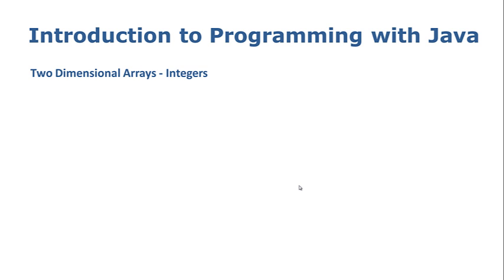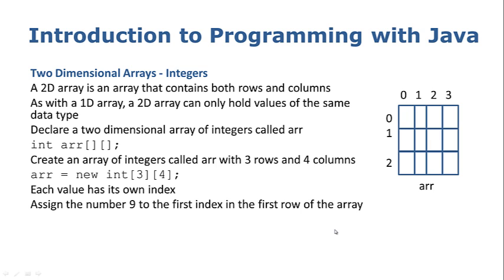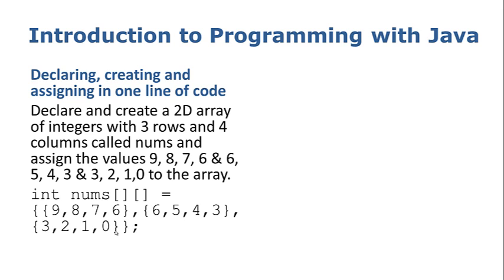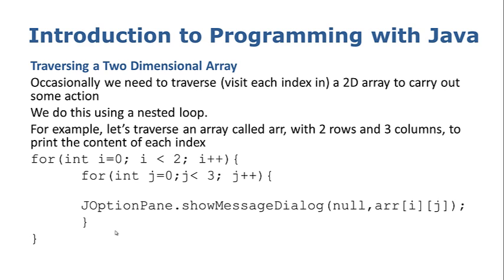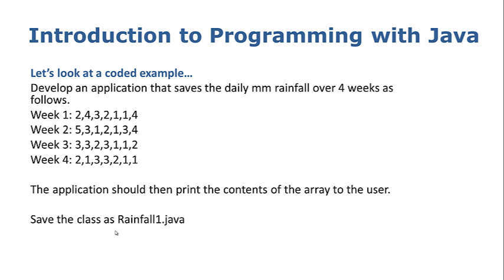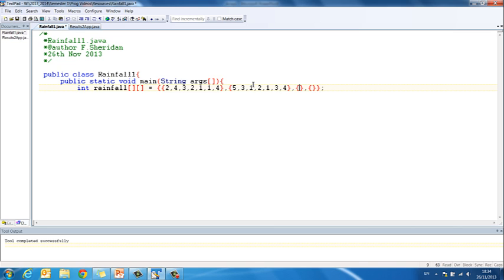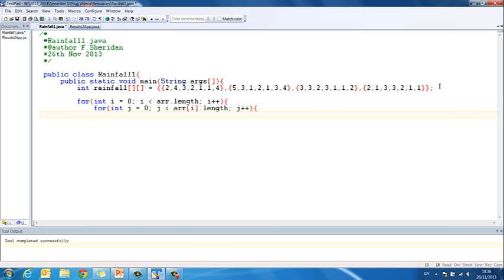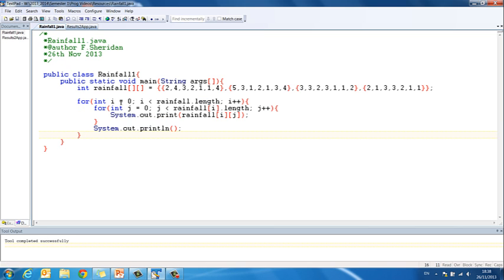Arrays Part 3: 2D Arrays